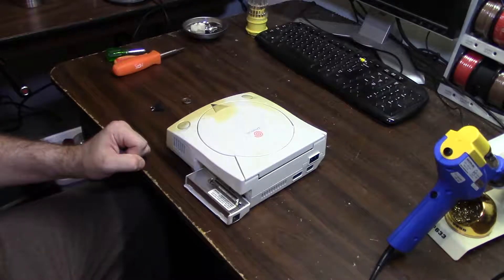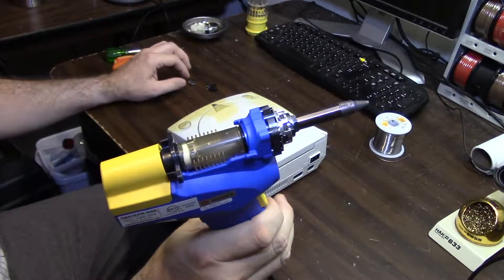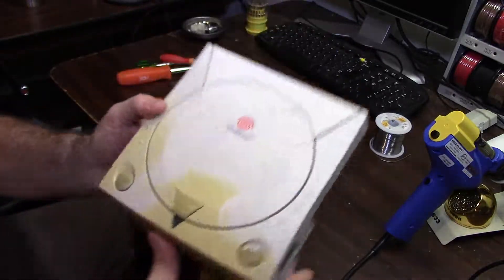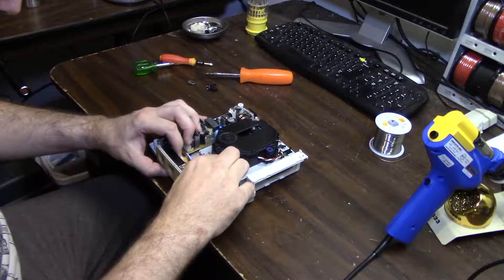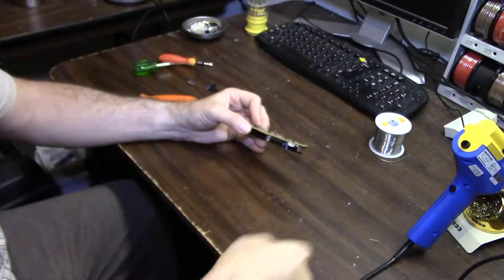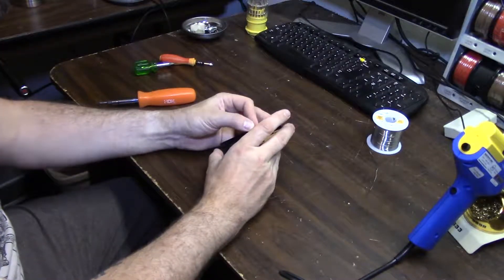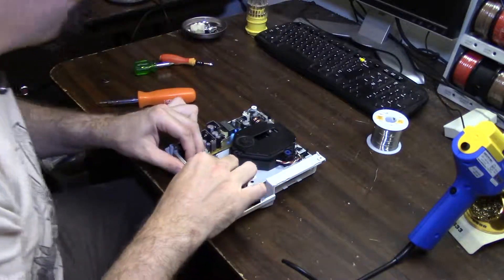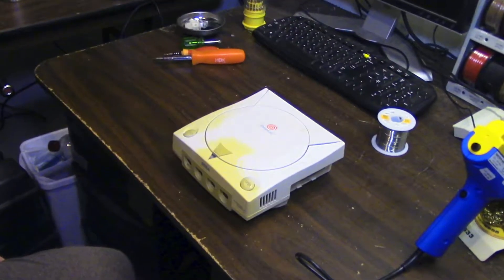Sega Dreamcast Battery Replacement Guide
If your Dreamcast is asking you to enter the settings every time you start it up, here is an easy repair guide. With the right tools, you can do this repair yourself in about 5 minutes. Do yourself a favor and fix your Dreamcast. After all, it is the greatest system ever created.